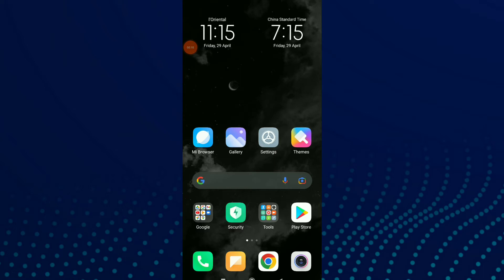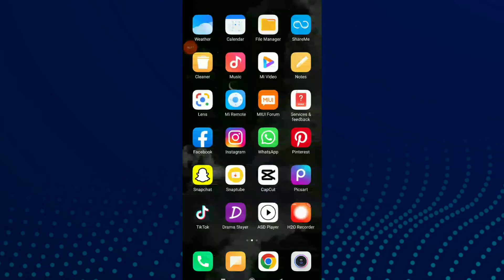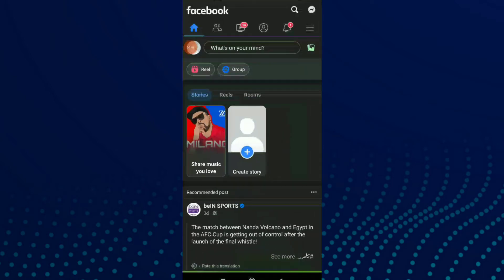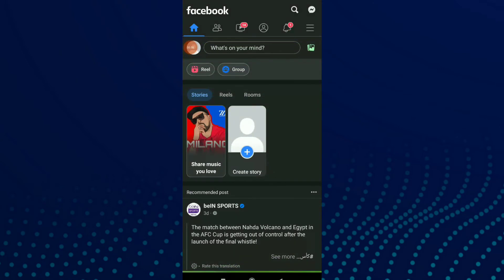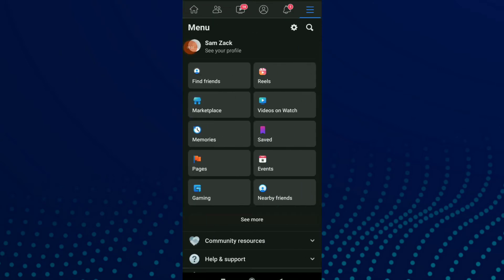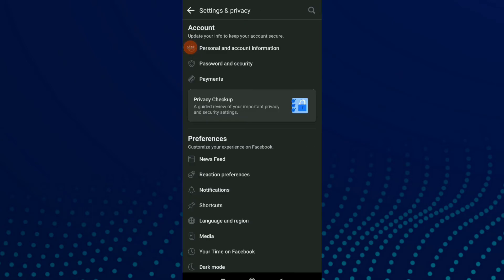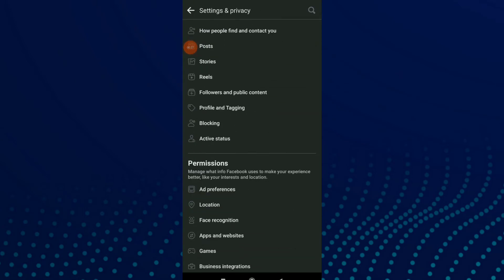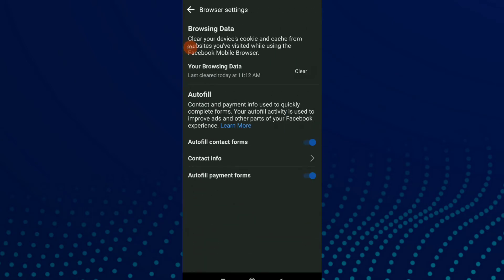How To Turn On/Off autofill contact form ON Facebook app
My idols on YouTube:
Mike Vestil
Ali Abdaal
biaheza
Kevin David
Incognito Money
Sara Finance
Everyday Money
Channel Makers
Vidiq
SuperHumans Life